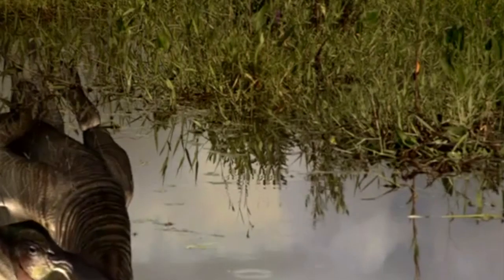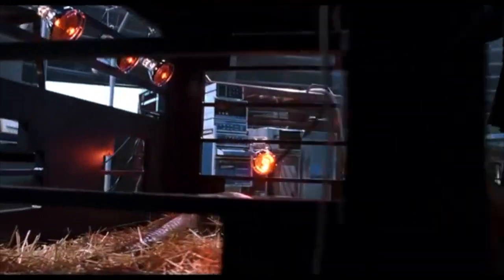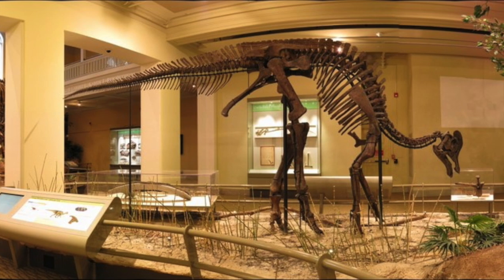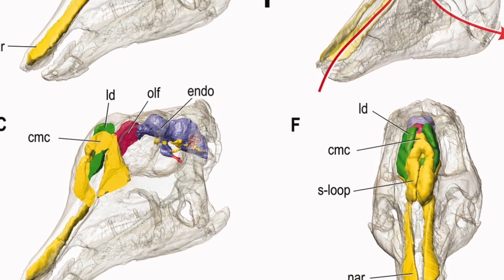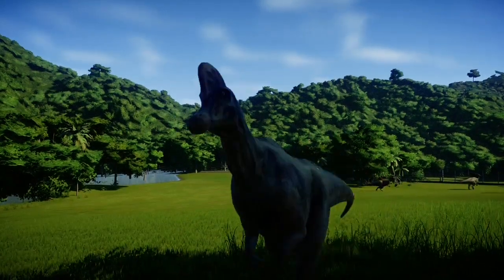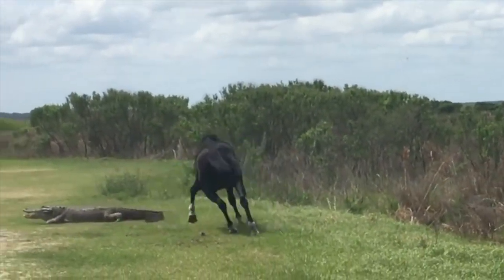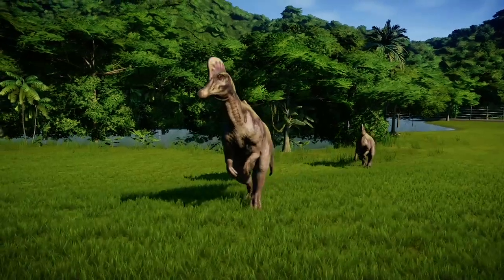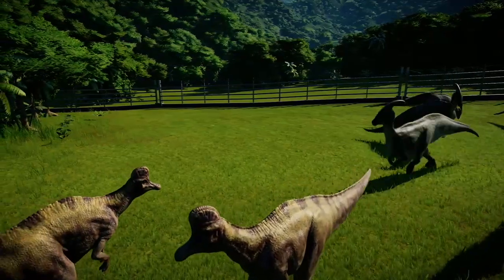Jurassic Park 3: Corythosaurus (Explained)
Time to analyze the most over looked dinosaur in the Jurassic Park franchise, and quite possibly, the most friendly.

Special thanks to our animator IronCarnage for doing the best vibe check of the year!